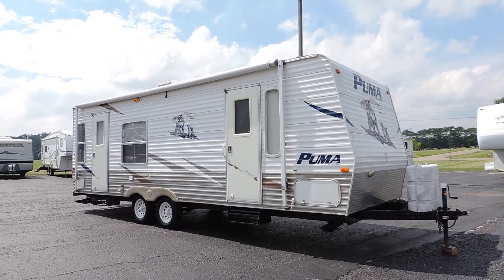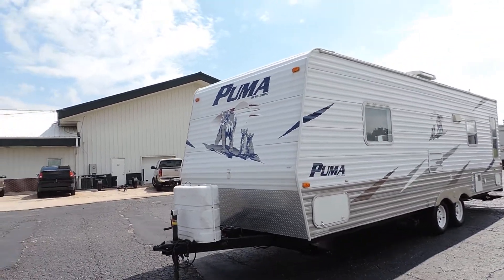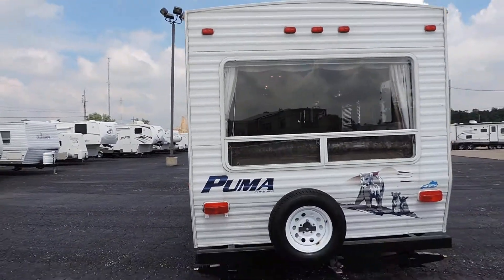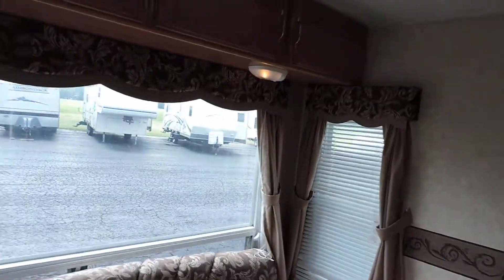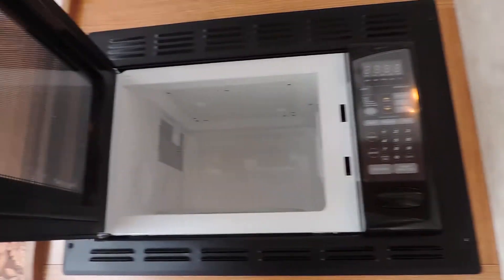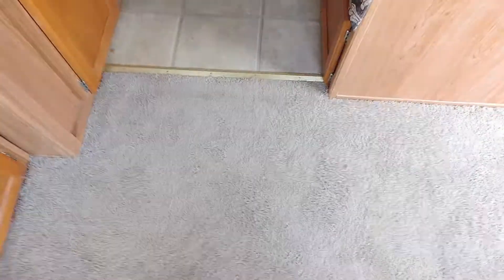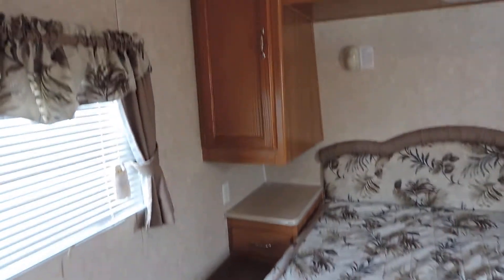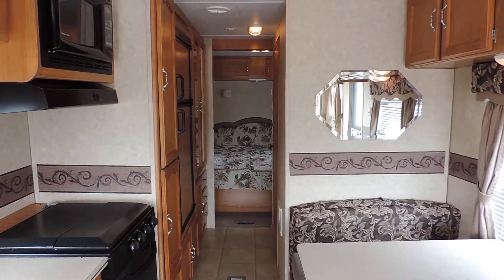Nice Clean 28' 2007 Palomino Puma 25RS Sleeps 6 Only 5,030lbs!!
Nice Clean 28' 2007 Palomino Puma 25RS Sleeps 6 Only 5,030lbs!! Super Easy to Tow with Most Vehicles!! We Sold this Unit to a Couple and They Traded It Back In Looking for a Different Unit.. They Loved it and Took Good Care of It.. It is Clean Inside and Out, Needs Nothing but a New Owner!!  Nada Value: $11,225 ZOOMERS SUPER LOW PRICE $7,600 Easy Financing with a Super Low Monthly Payment of $100 with NO MONEY DOWN with approved credit!!